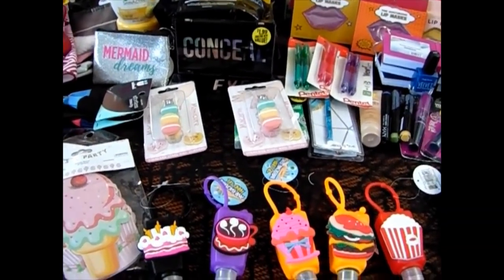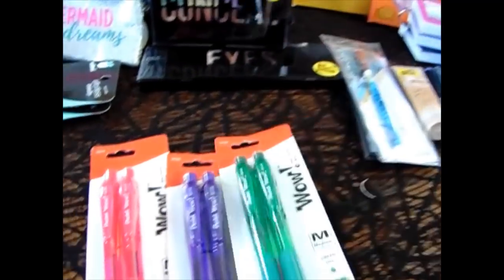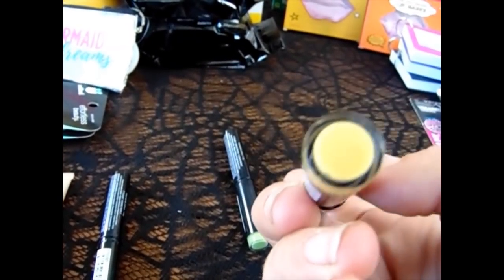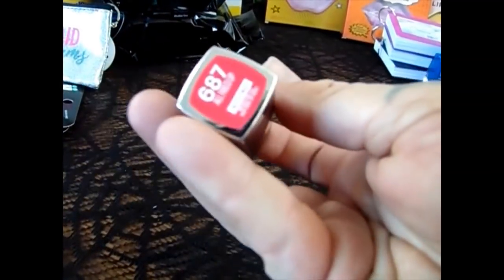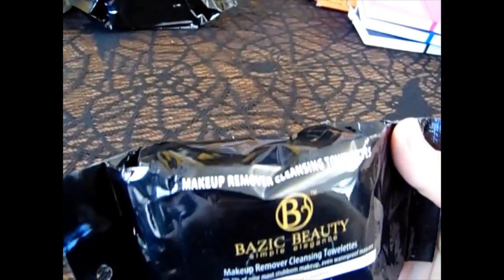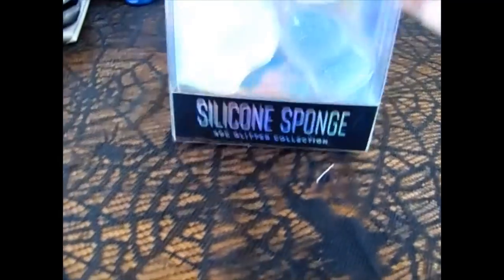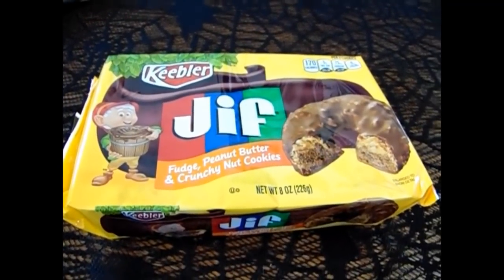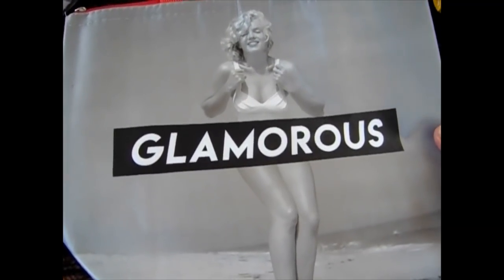!!!99 cent store haul!!! Finished my stocking stuffers!!!! new finds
Hey everyone! Got my stockings done before september lol!!!One less thing to worry about during the holidays!!

Follow us on:
And you can write us:
The Native Family
Huntington Beach ,CA
92647